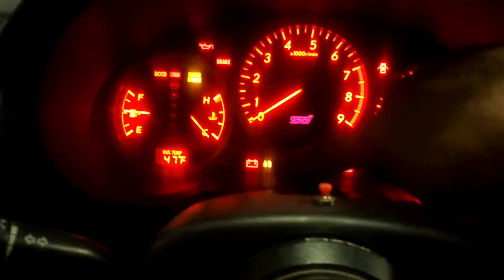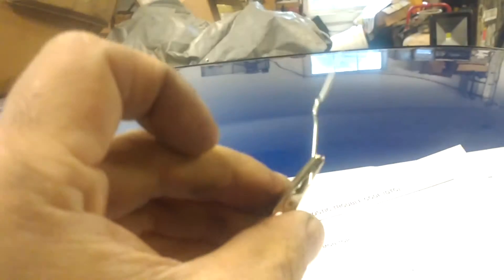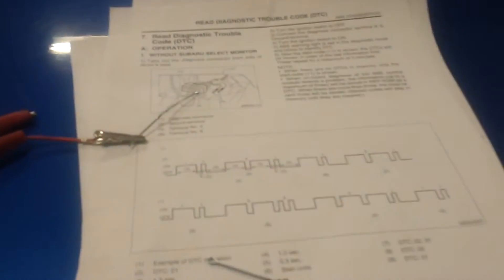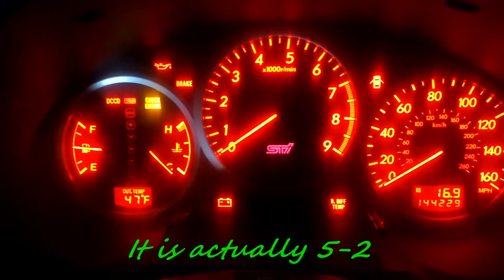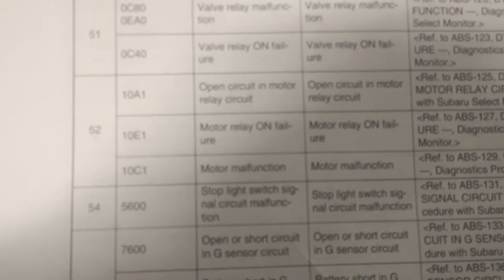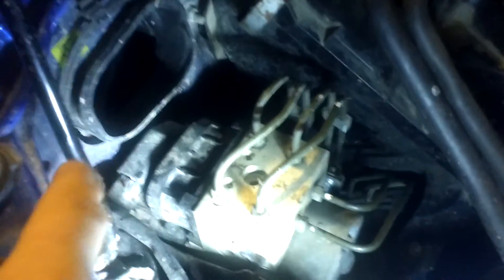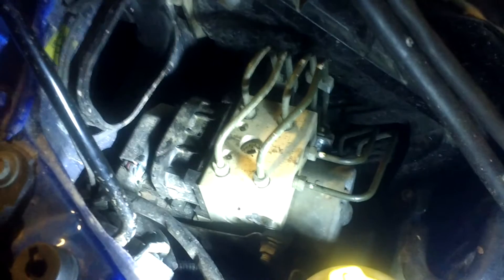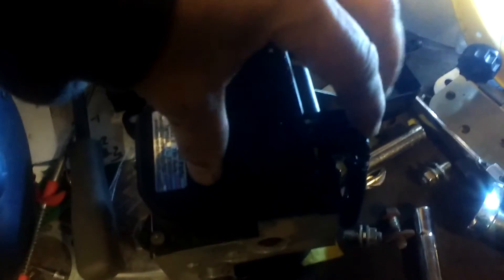ABS diagnostic on a 2004 Subaru Impreza WRX STI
The ABS light can come on for various reasons and this video shows you how to read, diagnose and reset the codes on a 2004 Subaru STI. This is a rally car but has all stock components.
List of ABS DTC codes for 2004 STi:
11 – Start Code, DTC is shown after start code, Only start code is shown in normal condition

Abnormal ABS sensor, open circuit or voltage too high
21 – front right ABS sensor
23 – front left ABS sensor
25 – rear right ABS sensor
27 – rear left ABS sensor

Abnormal ABS sensor, abnormal ABS sensor signal
22 – front right ABS sensor (passenger front)
24 – front left ABS sensor (driver front)
26 – rear right ABS sensor (passenger rear)
28 – rear left ABS sensor (driver rear)
29 – any one of four

Abnormal solenoid valve circuits in ABS control module and hydraulic unit
31 – Front right inlet valve
32 – Front right outlet valve
33 – Front left inlet valve
34 – Front left outlet valve
35 – Rear right inlet valve
36 – Rear right outlet valve
37 – Rear left inlet valve
38 – Rear left outlet valve

41 – Abnormal ABS control module
42 – Source voltage is abnormal
44 – A combination of AT control abnormal
51 – Abnormal valve relay
52 – Abnormal motor and/or motor relay
54 – Abnormal stop light switch
56 – Abnormal G sensor output voltage